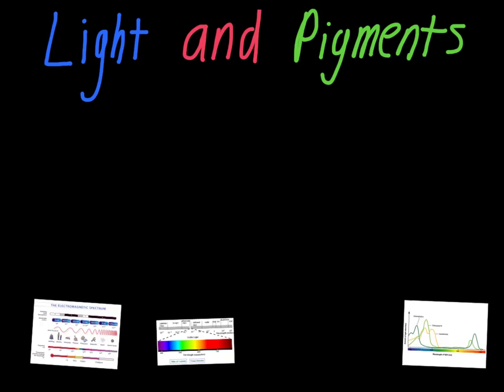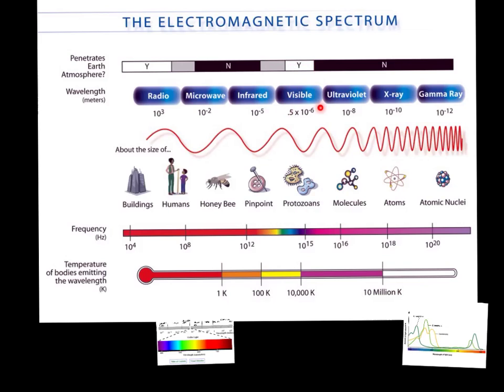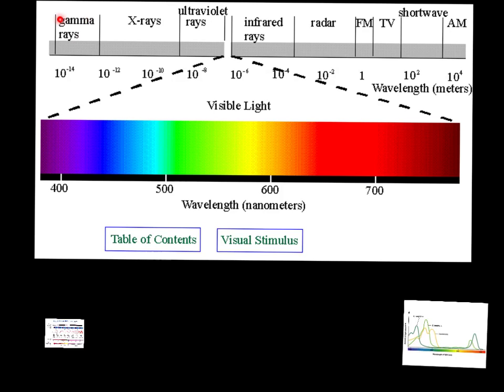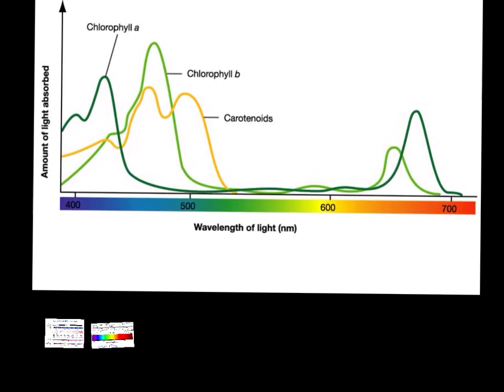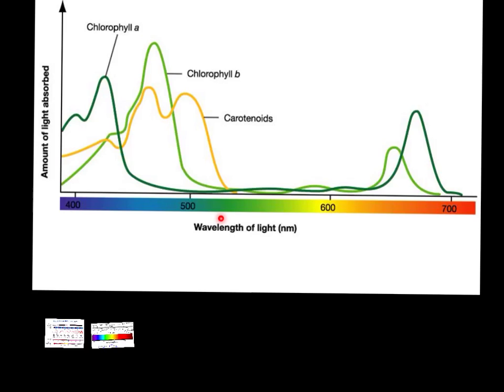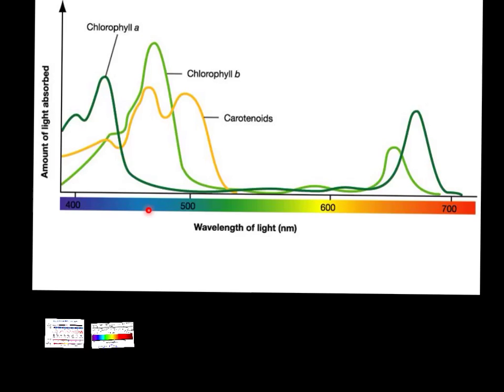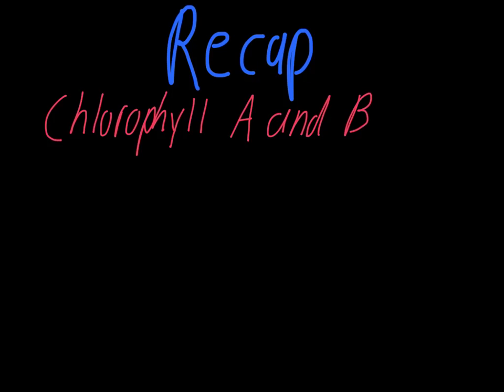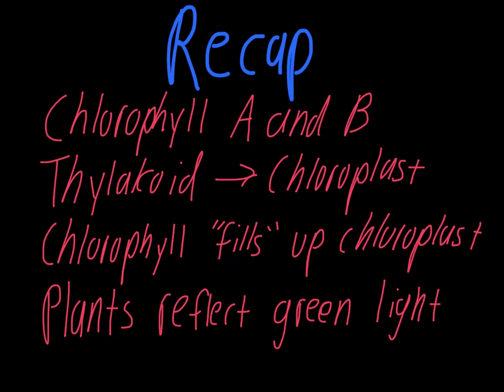Light and Pigments